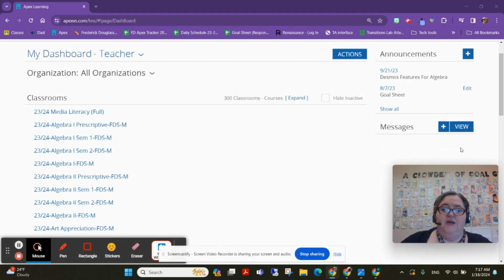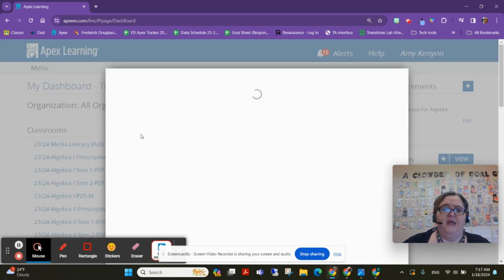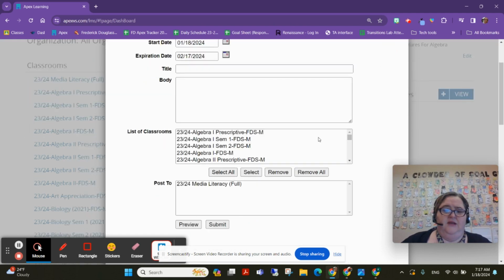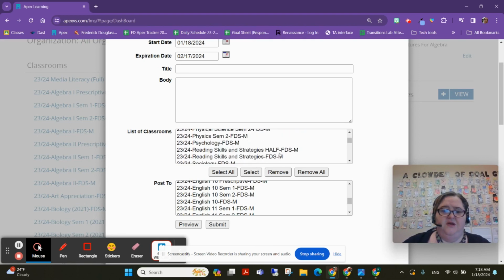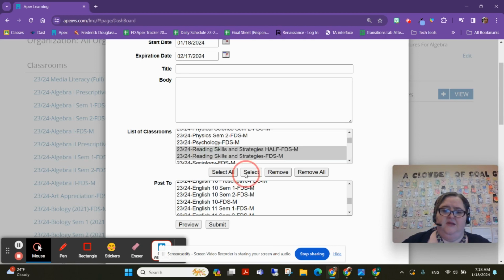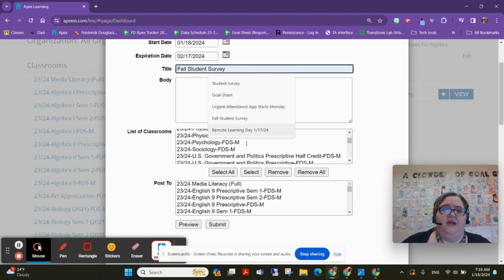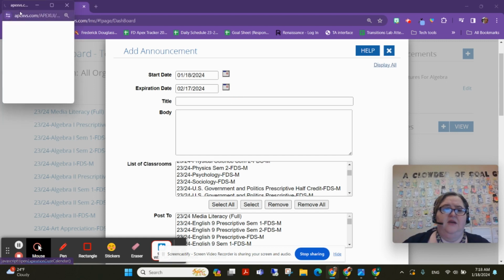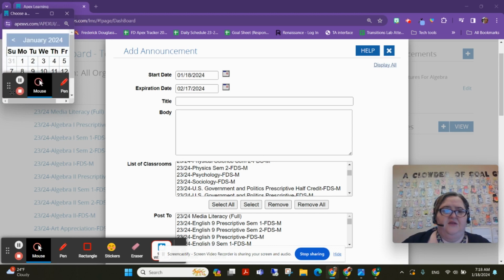Tech Tip Apex Announcements for Class communication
00:00: Sending Messages to Individual Students in Apex
00:39: Sending Class Announcements in Apex
01:29: Selecting Classes and Setting Dates
02:08: Previewing and Posting Announcements in Apex